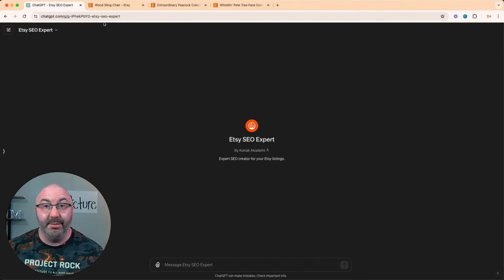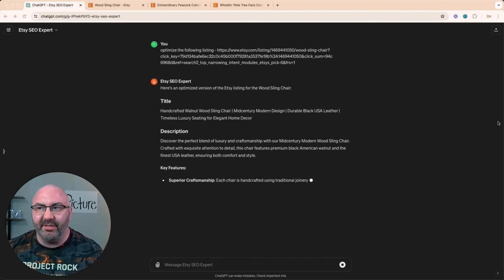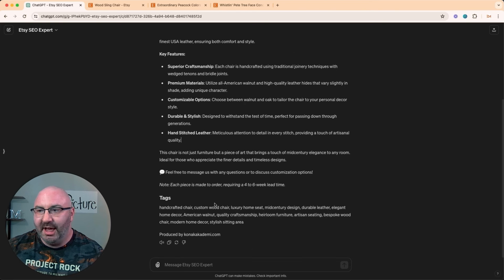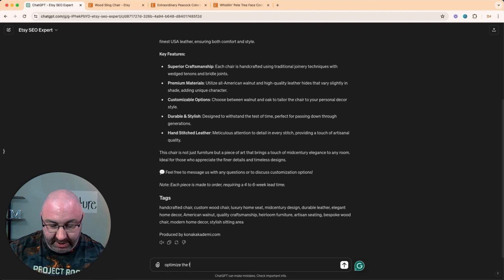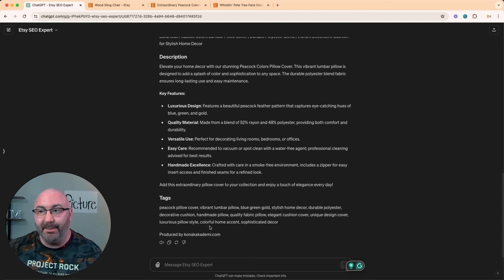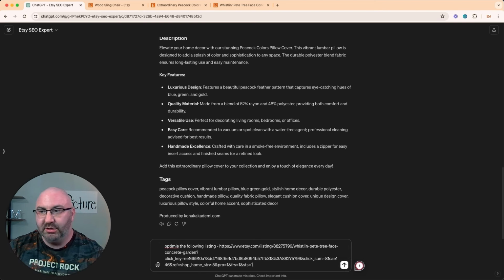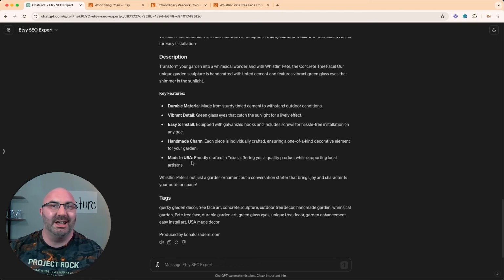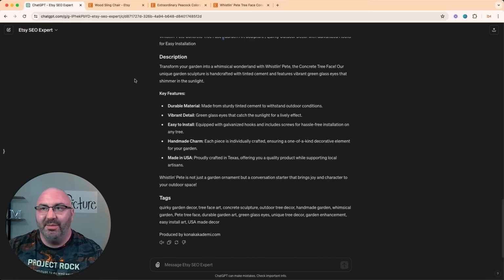SEO for Beginners: Improve Your Etsy Listings in Minutes!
Update: As of November 2024, Etsy has restricted AI access to their listings. Unfortunately, this means this GPT is no longer functional. I’m sorry!

In this video, I will walk you through a beginner-friendly way to optimize your Etsy listings and skyrocket your search ranking…all within MINUTES!

By the end of this video, you will discover the perfect keywords to get your products noticed, create compelling titles and descriptions that convert shoppers, and use effective tags to boost your ranking dramatically.

So stop waiting for sales and take action today! Watch this video and improve your Etsy listings NOW!

Chapters:
0:00 - Etsy SEO
1:18 - Product 1
2:48 - Product 2
4:28 - Product 3
6:28 - Conclusion

Hi Impact